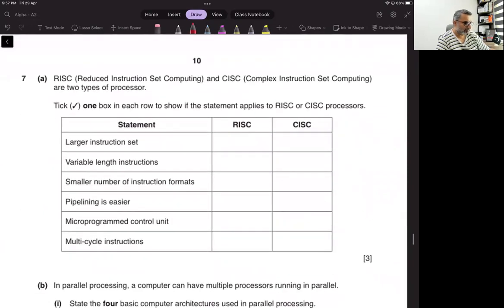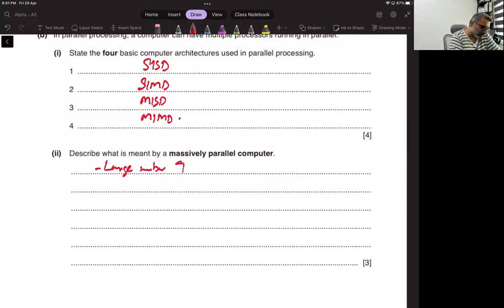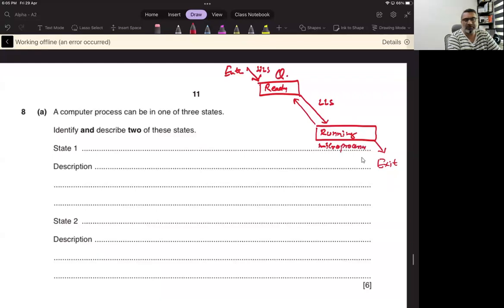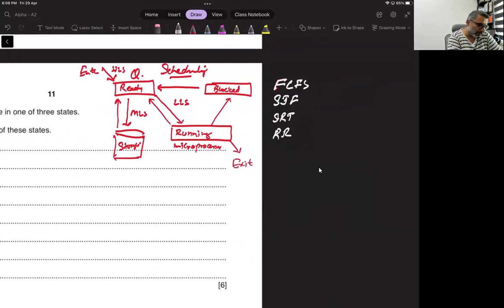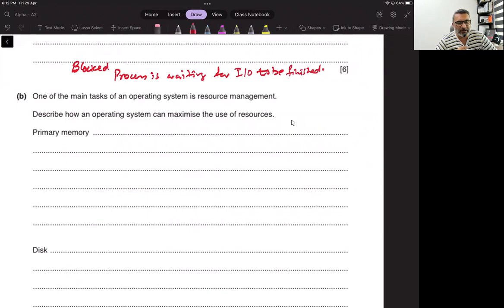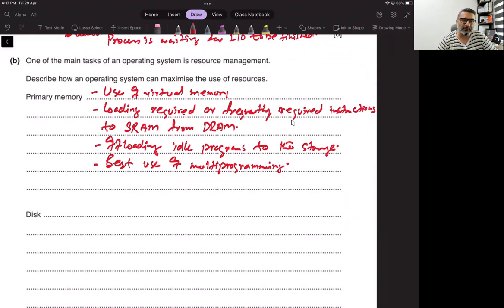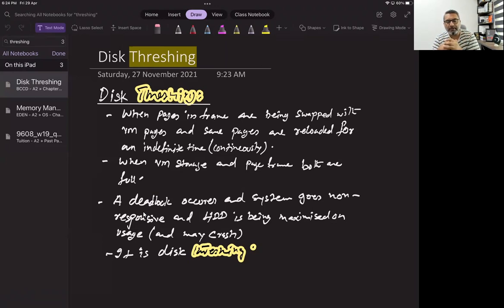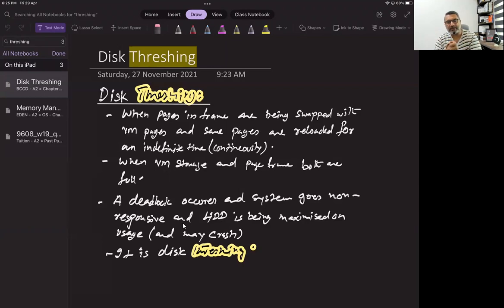9608_s19_qp_32 | Past Paper | Solution | 2/2 | By ZAK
Solved Paper 3, 2/2
COMPUTER SCIENCE 9608/32
May/June 2019

ZAK is teaching a wide spectrum of learners for his subjects, focusing on Computer Science 2210 and 9618. ZAK has a strong presence on social media and has approx. 50000+ followers.